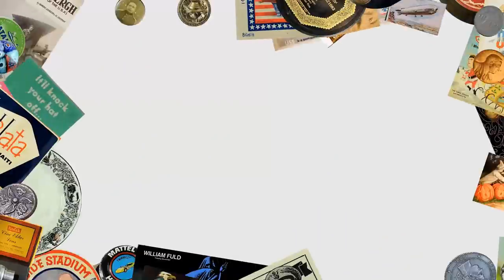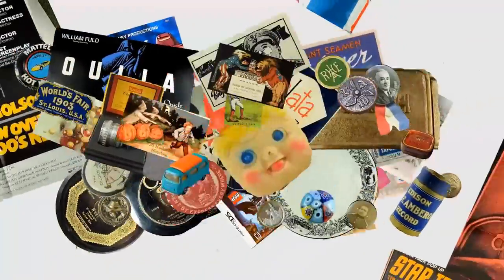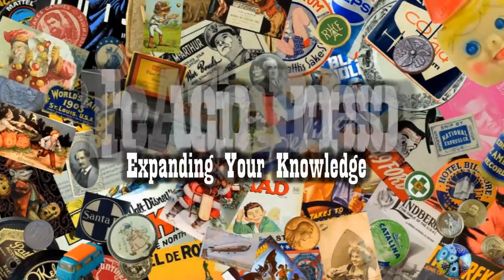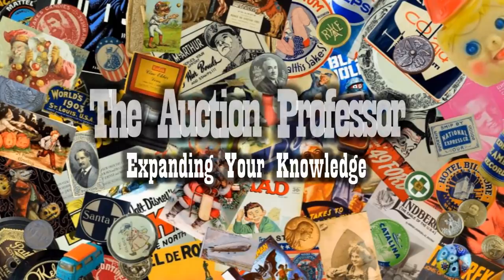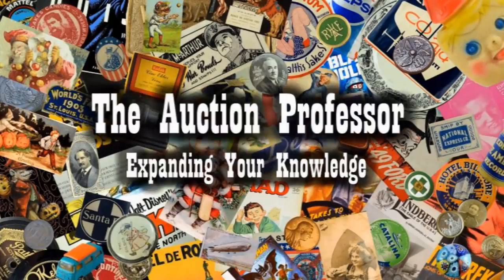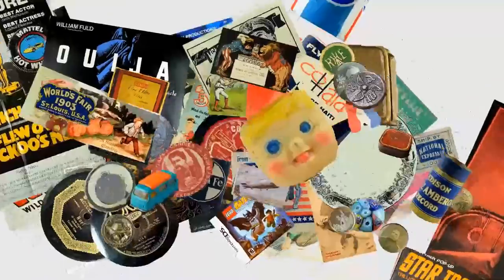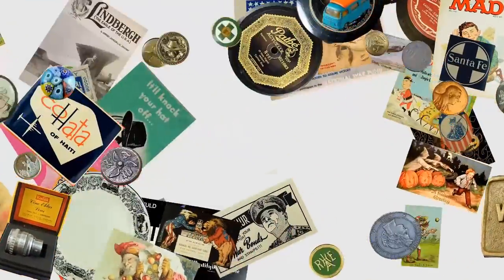This Is The Best Time To Score These Big Sellers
Some of the Mailing Supplies We Use:
2" Table Top Tape Dispenser
2” Tape For Dispenser Above
6" X 9" poly mailing bags
10” X 14” & Larger Poly Mailing Bags